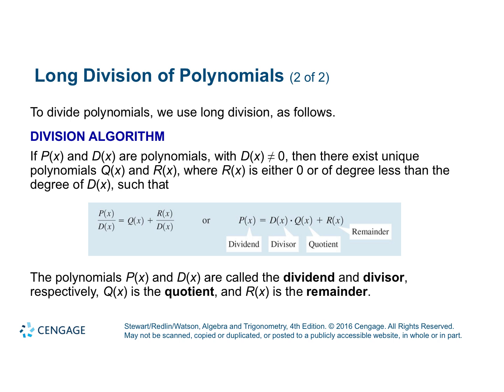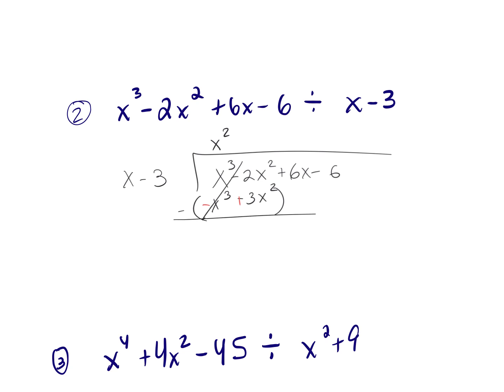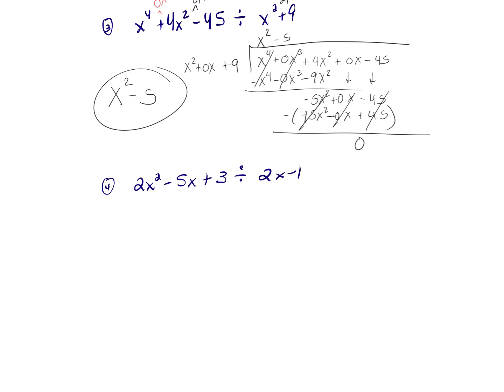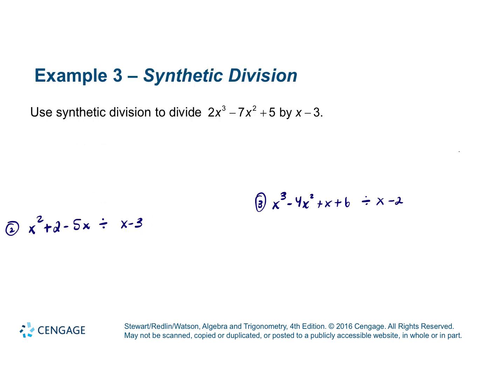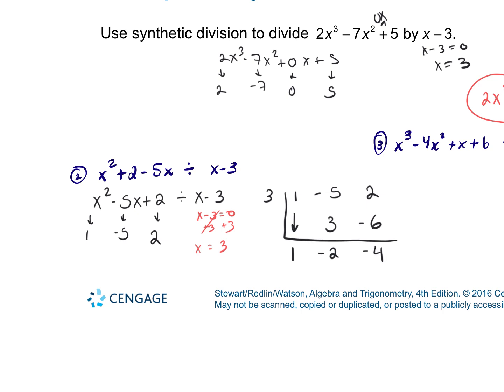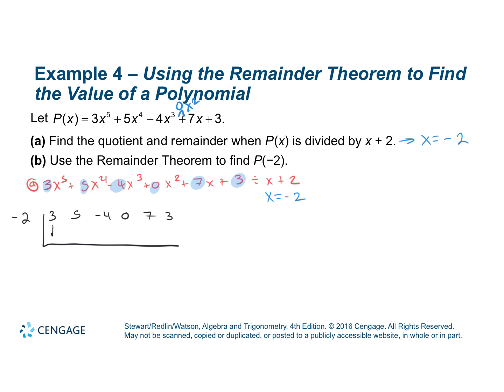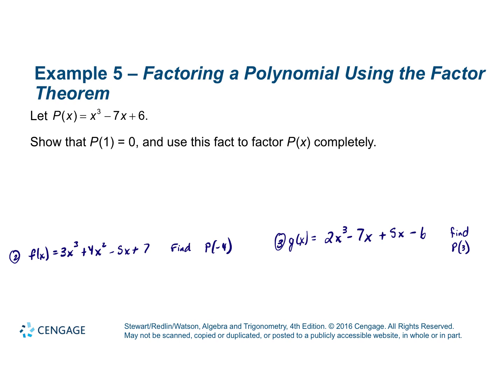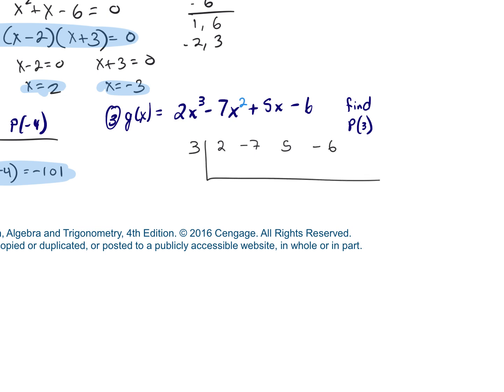3.3+Dividing+Polynomials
00:00 Slide 1
01:07 Slide 2
03:12 Slide 3
08:03 Slide 4
08:30 Slide 5
10:45 Slide 6
16:09 Slide 7
19:59 Slide 8
21:03 Slide 9